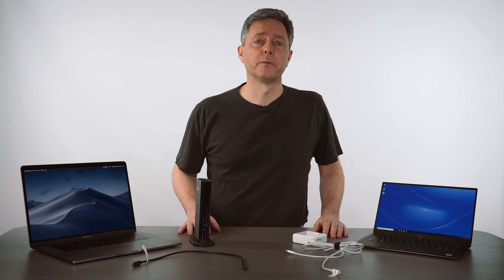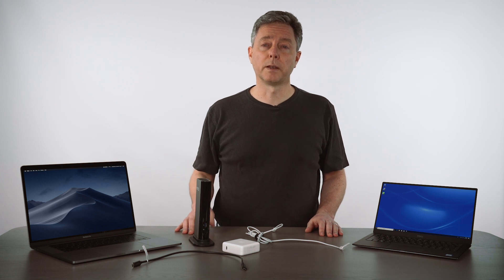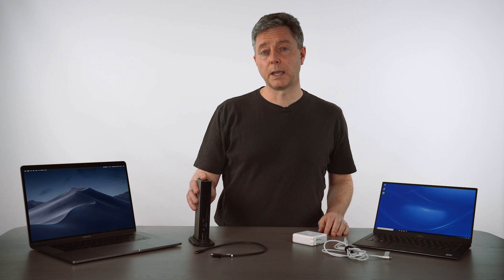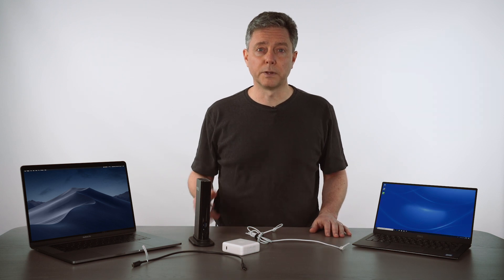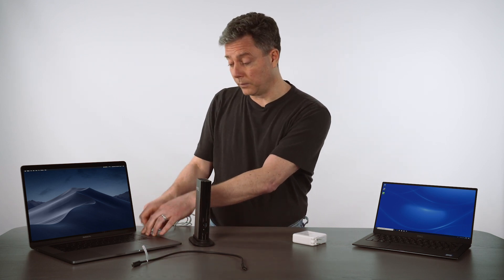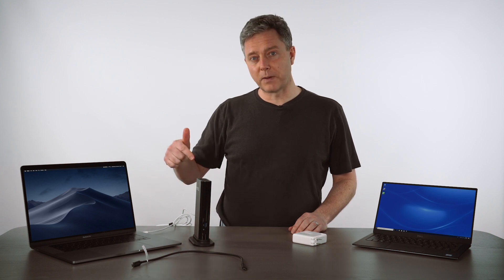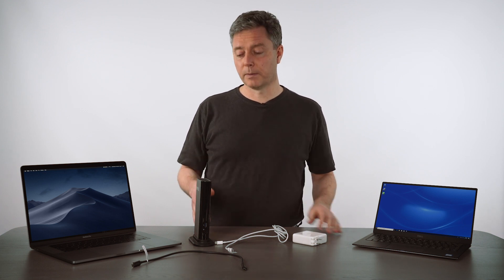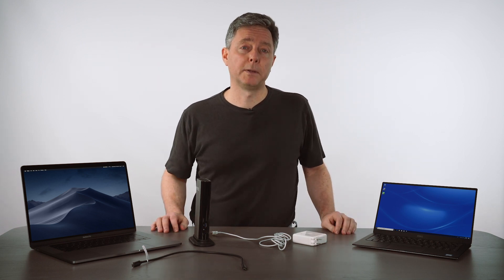Thunderbolt Error Message: How To Fix This!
Ever come across either of these Thunderbolt error messages on your laptop and can't figure out why? “Cannot Use Thunderbolt Accessory: Connect accessory to a Thunderbolt port on this Mac” or "Thunderbolt device functionality might be limited - Make sure the Thunderbolt device you're connecting to is supported by your PC"

The message usually pops up because the cable being used to connect the dock to your system is not a Thunderbolt 3 cable, but rather a USB-C cable.

In the video above we explain how to tell the difference between your Thunderbolt 3 cables and USB-C cables because they look almost identical!